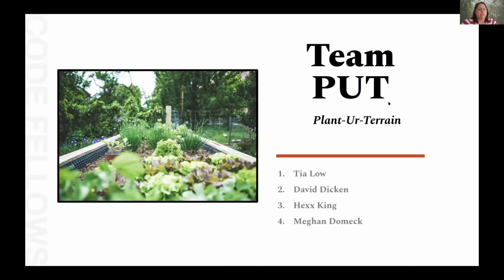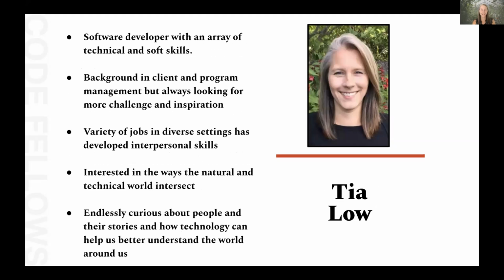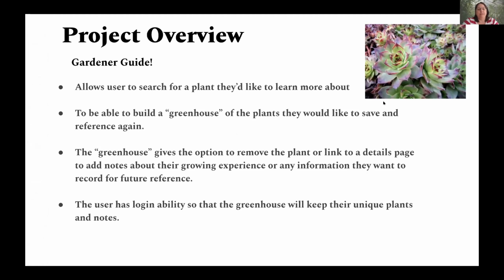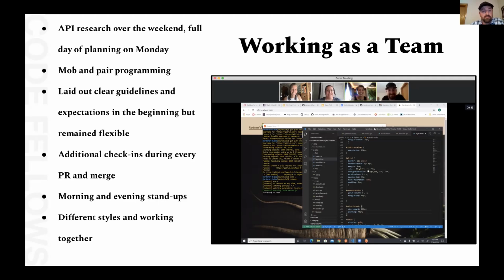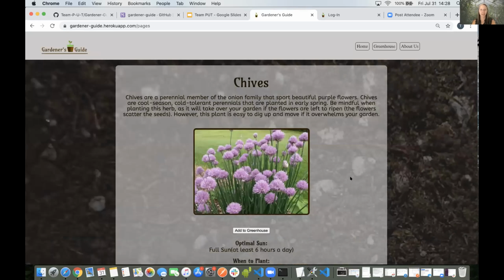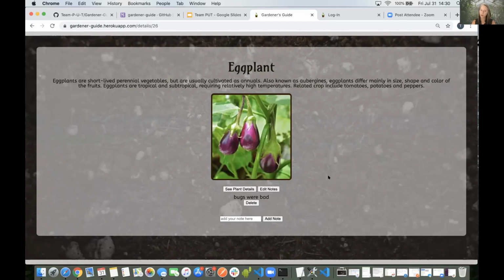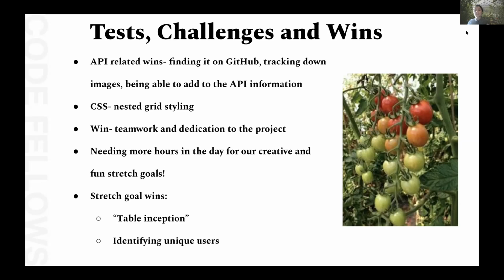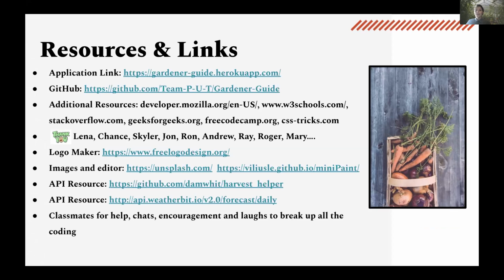Gardener's Guide Responsive Web App Demo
Short video of my team's presentation for the responsive web app we created during project week in the 301 Intermediate Software Development course at Code Fellows...

Summary: Responsive app to search plants, receive information, save to personalized collection. Utilizes database normalization for unique user and persistent note-taking abilities

Built with: JavaScript, HTML5, SMACSS, SQL, jQuery, ExpressJS, and RESTful API

1:22 - Team member introductions
5:00 - Discussion of problem domain and features
6:08 - Discussion of development process and documentation
7:30 - Discussion of teamwork
8:30 - DEMO
13:05 - Discussion of challenges and accomplishments
13:50 - Discussion of testing
15:20 - Presentation wrap up